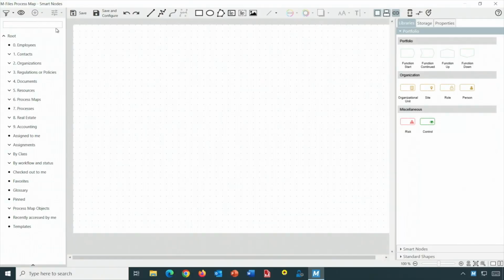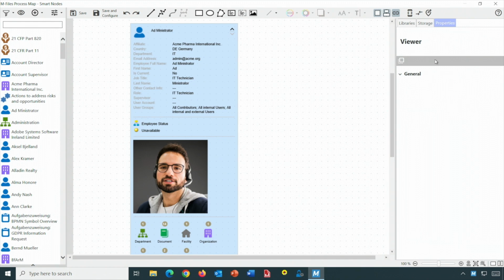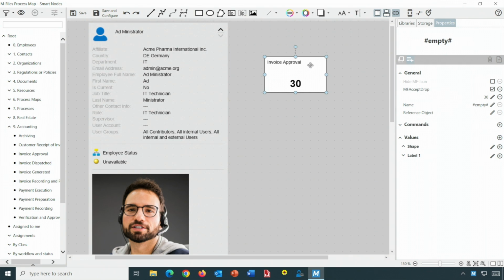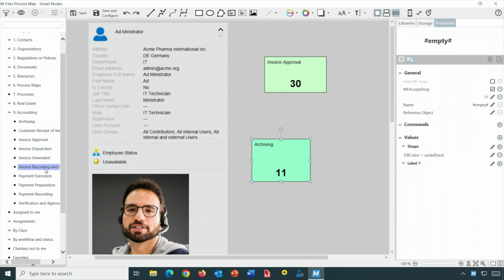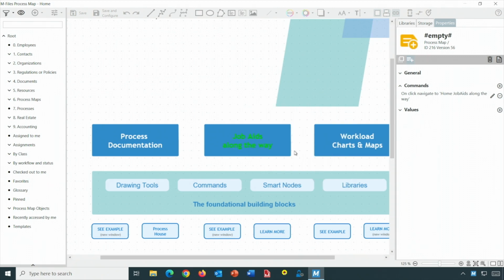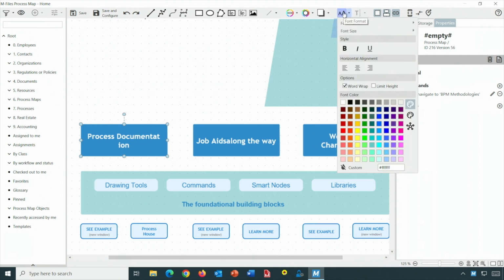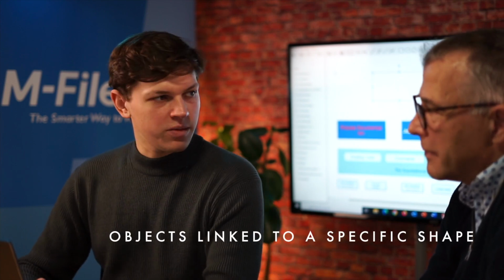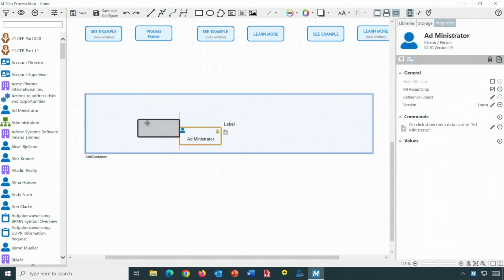Mastering M-Files Process Maps: Tips, Tricks, and Dynamic Customizations for Efficient Design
This video is a tutorial on process maps, focusing on practical tips and tricks to enhance the visualization and functionality of process maps in alignment with corporate design and dynamic conditions.

00:40 Formatting Smart Nodes
04:36 Conditional Formatting
09:41 Inline and Outline Formatting
15:47 Command Dialog (using it in the opposite direction)
17:48 Objects linked to a specific shape